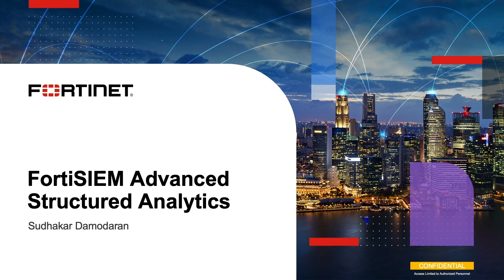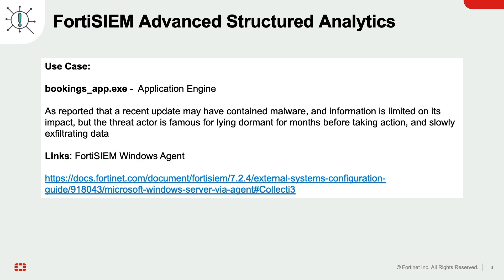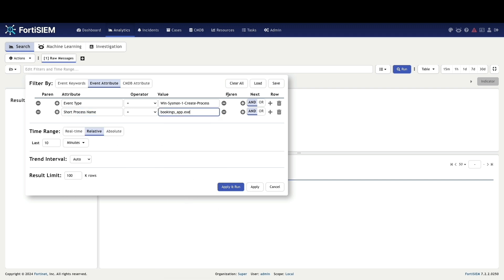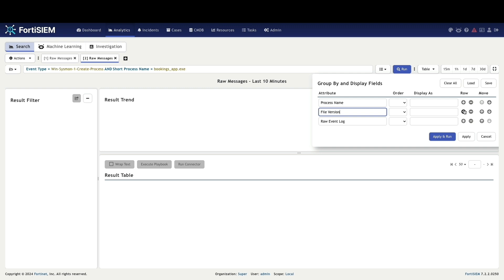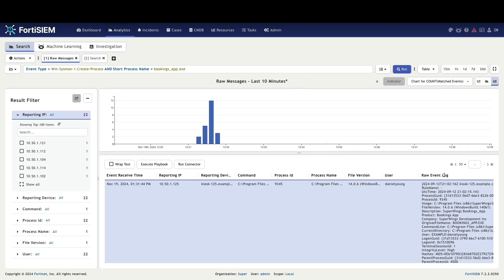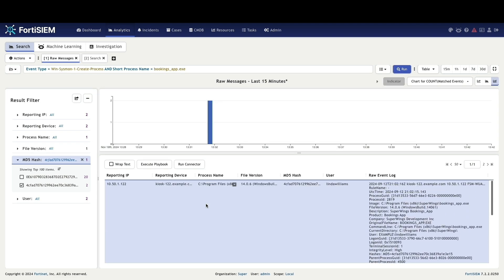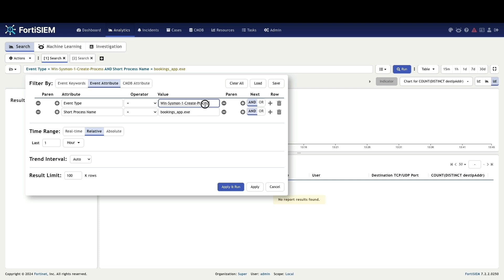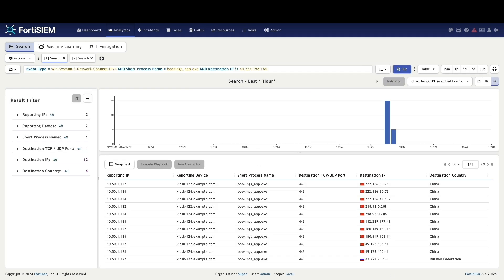FortiSIEM Advanced Structured Analytics: Count Distinct | Security Information and Event Management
In this video, we'll demonstrate how to utilize the COUNT DISTINCT function in FortiSIEM's Analytics section to identify unique values within a dataset, such as distinct user accounts, IP addresses, file names, hash codes, and more.